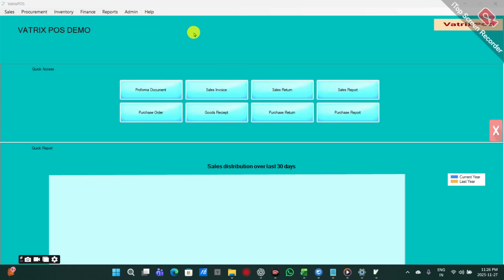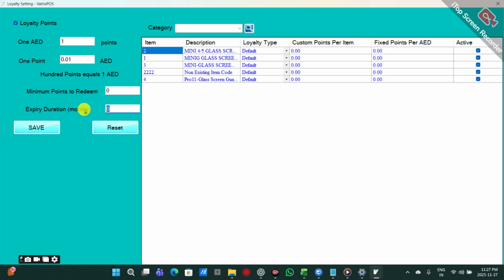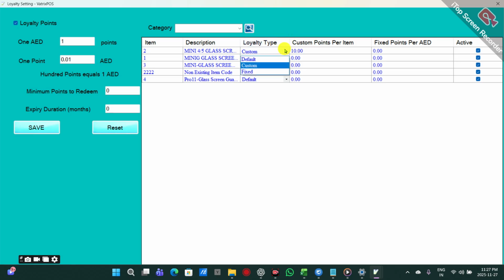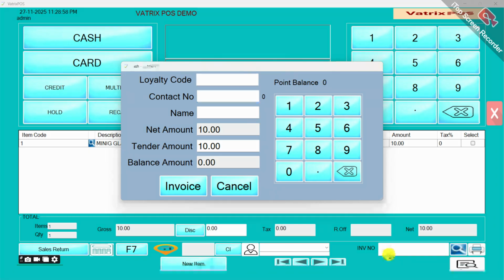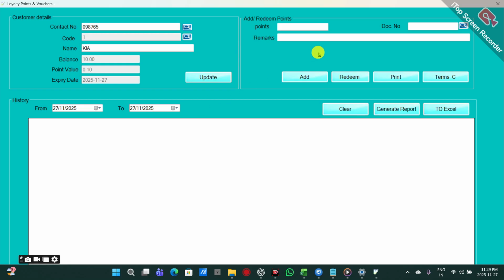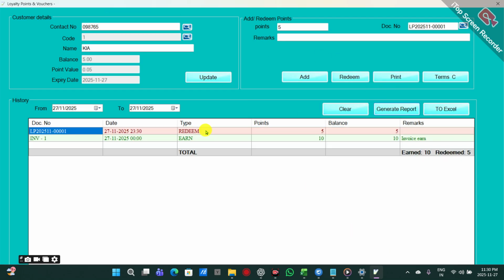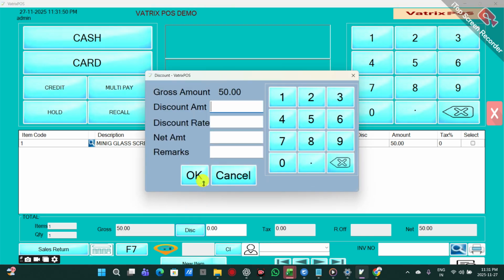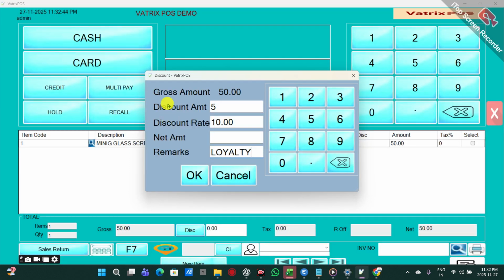How To Redeem Loyalty Points in Vatrix POS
👉 Importance of Loyalty Points in Vatrix POS & Vatrix ERP

Helps businesses retain existing customers by rewarding repeat purchases through Vatrix POS

Builds long-term customer relationships using integrated Vatrix POS & ERP loyalty management

Encourages customers to choose your store over competitors with value-driven rewards

Builds brand trust with transparent, trackable loyalty points in Vatrix ERP

Reduces dependency on heavy discounts by offering point-based rewards instead

Strengthens customer engagement through continuous reward accumulation

Ensures centralized, real-time loyalty tracking across branches with Vatrix POS–ERP integration

👉 Steps to Use & Redeem Loyalty Points in Vatrix POS
1. Enable Loyalty Points

Admin → Settings → Setup Loyalty

Enable loyalty points and set points per currency

Define redeem value, minimum redeem points, and validity period

Save to apply default settings across Vatrix POS

2. Configure Item-Level Loyalty Points (Optional)

Go to Item Master → Select item

Enable custom or fixed loyalty points

Save item-level loyalty configuration

3. Create Invoice & Earn Points

Create invoice in Vatrix POS

Enter customer details and save invoice

Loyalty points are automatically credited

4. Check Customer Loyalty Balance

Sales → Loyalty → Voucher

Search by customer mobile number or code

View earned points, balance, and expiry

5. Add Extra Points (Optional)

Add bonus points for offers or goodwill

Enter remarks and save

6. Redeem Loyalty Points

Enter points to redeem

Redeem, print, and save loyalty voucher

7. Redeem Voucher in Next Invoice

Create new invoice in Vatrix POS

Apply voucher via Gift Discount

Enter voucher number and save invoice

8. View Loyalty Reports

Reports → Loyalty

View earned, redeemed, and balance points

Export reports for analysis in Vatrix ERP

👉 Benefits of Loyalty Points System in Vatrix POS

Increases customer visit frequency with automated point earning

Boosts average bill value by encouraging higher spend per transaction

Improves customer satisfaction with instant point redemption at billing

Provides automated calculation and real-time tracking via Vatrix ERP

Eliminates manual errors with system-driven loyalty management

Enables customized loyalty rules as per business strategy

Improves brand recall by consistently rewarding loyal customers

Works seamlessly across Vatrix POS billing, customer profiles, and ERP reports

👉 Use Cases of Loyalty Points in Vatrix POS & ERP

Retail stores offering instant discounts through loyalty point redemption

Restaurants and cafés rewarding customers with free items or combo offers

Supermarkets encouraging repeat and bulk purchases

Pharmacies rewarding repeat medicine buyers using Vatrix POS loyalty features

Electronics and lifestyle stores promoting high-value purchases

Multi-outlet chains managing loyalty points centrally through Vatrix ERP

Festive and seasonal campaigns offering bonus or double points

Exclusive loyalty programs for VIP and high-value customers

👉 Profit for Customers Using Loyalty Points in Vatrix POS

Saves money on every purchase through point-based discounts

Enables instant bill reduction at the Vatrix POS counter

Allows redemption for free products or services

Reduces overall monthly and yearly shopping expenses

Delivers better value on repeat purchases

Encourages smart spending through reward-based buying

Provides access to exclusive loyalty-only offers

Ensures transparent, real-time point visibility during billing

Prevents loss of rewards with automated tracking

Increases purchasing power through accumulated points

Enhances overall shopping experience with real financial benefits

🔄 Customer Value Summary

Spend normally → Earn loyalty points

Earn points → Redeem for savings

Redeem savings → Lower total spend

Lower spend → Higher value per purchase

✅ Conclusion

The Vatrix POS and Vatrix ERP loyalty points system is a powerful tool for both businesses and customers. With seamless Vatrix POS–ERP integration, automated tracking, and flexible redemption options, it helps businesses increase customer retention, improve sales performance, and gain actionable insights. At the same time, customers enjoy real savings, exclusive rewards, and a better shopping experience—making loyalty programs in Vatrix POS a true win-win solution.